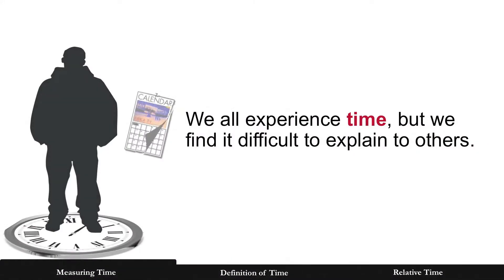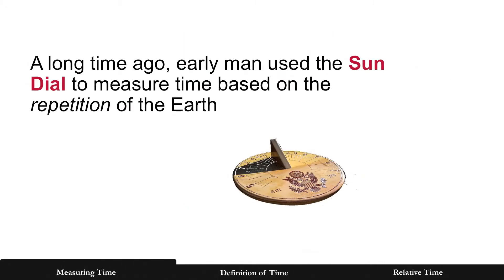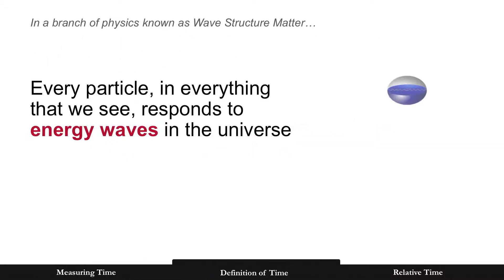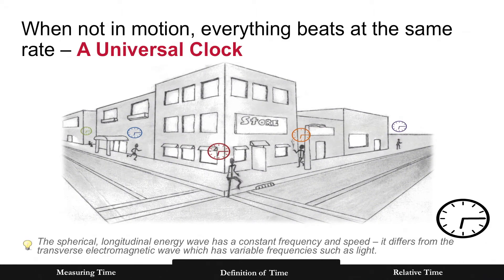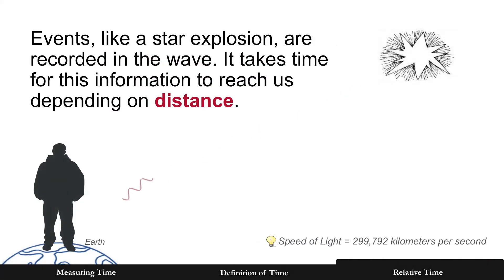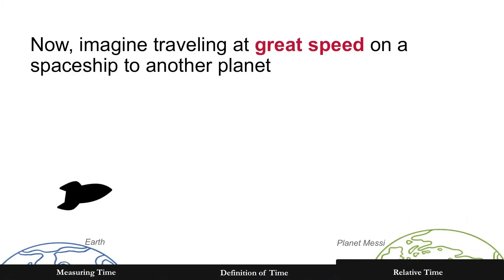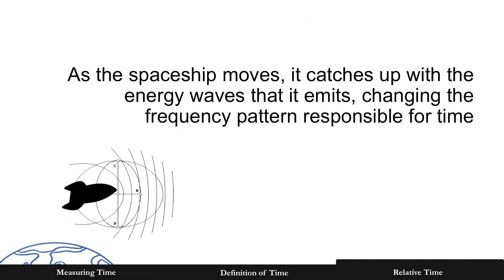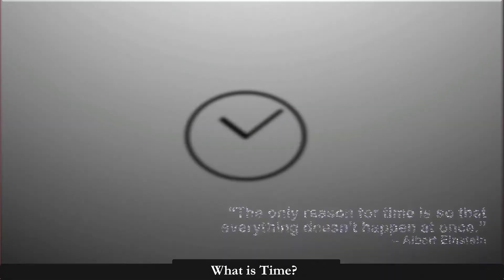What is Time? A definition of time based on the frequency of energy waves.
Time is a mystery to all of us.  Although we can measure time, science lacks a good explanation for the purpose and meaning of time.  Why does it exist in the first place?  Why is time like an arrow that only points in one direction?

The definition of time as the frequency of longitudinal waves that travel the universe. Consistent with the equations from EnergyWaveTheory and relativity, this presentation is narrated by Kyle Yee (then 11 years old). Time is frequency, which in the equations is the speed of light divided by longitudinal wavelength. Relativity occurs as a change in wavelength for a particle in motion, consistent with the DopplerEffect.

Additional mysteries of the universe explained with simple science can be found